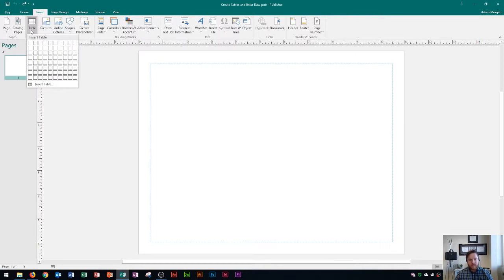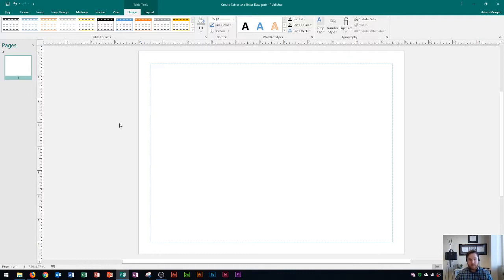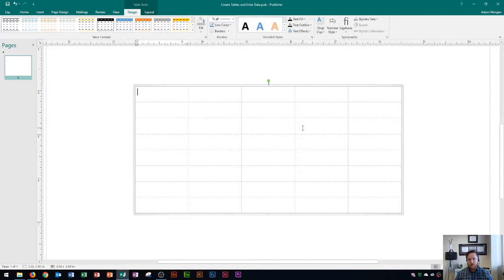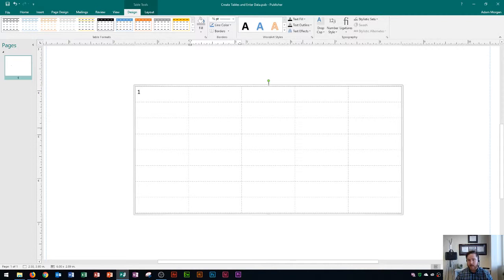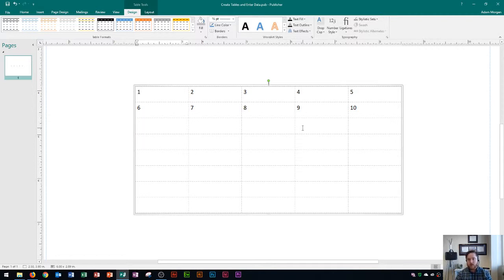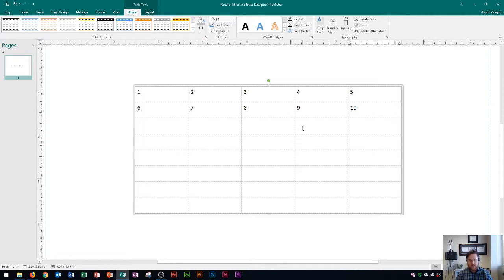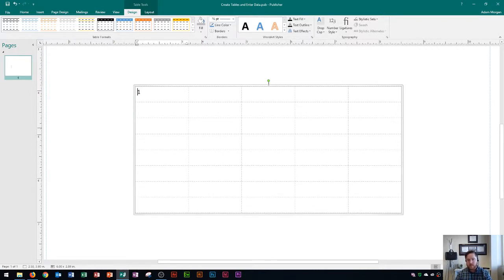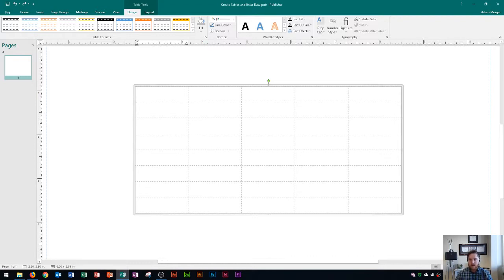Publisher 2016 - Table Tutorial - How to Create Insert Add and Edit Tables & Cells in Microsoft MS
This Publisher 2016 tutorial shows you how to create tables within MS Office 365. I show you how to increase or decrease the amount of rows and columns in your table. This tutorial is for beginners who want to learn more about Publisher.

Here is a full list of tutorial videos available on my channel:

Windows 10:
Perform Basic Mouse Operations
Create Folders

Outlook 2016
Basic Tutorial